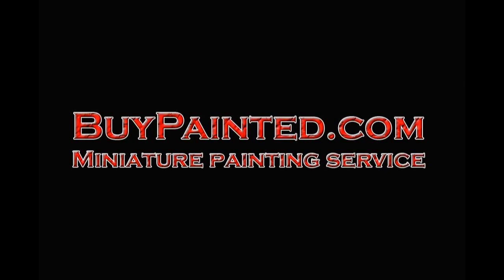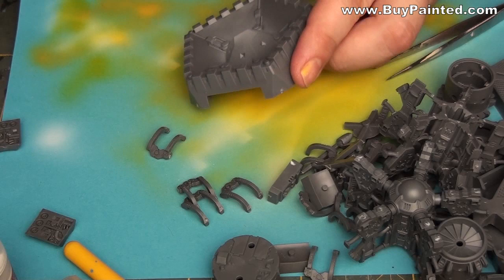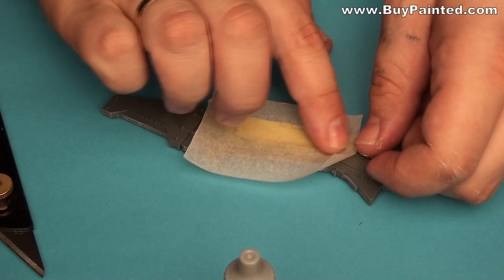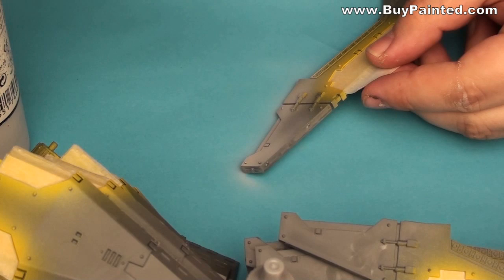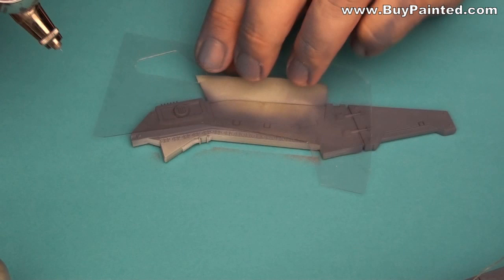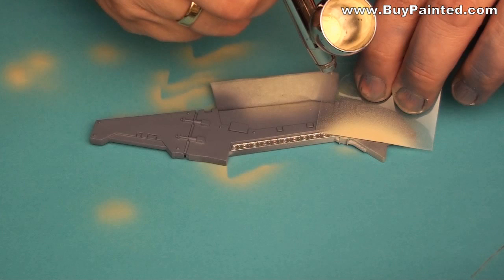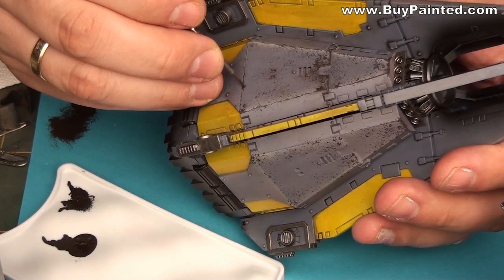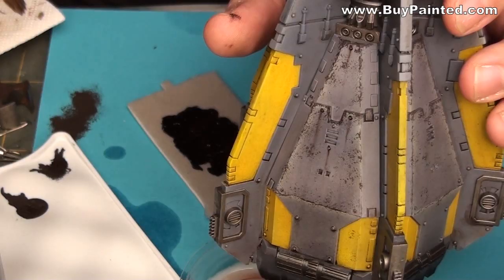How to paint Space Wolves Drop Pod? Warhammer 40k Space Marines painting tutorial buypainted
Track: Impact Moderato
ISRC: US-UAN-11-00618